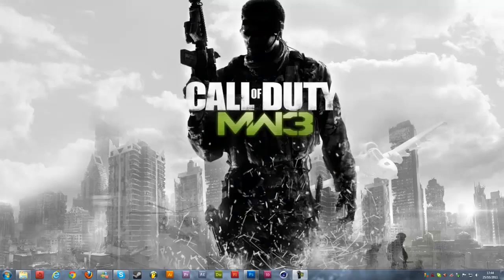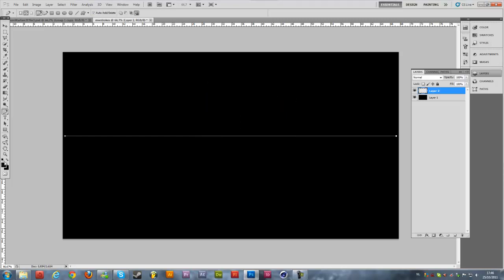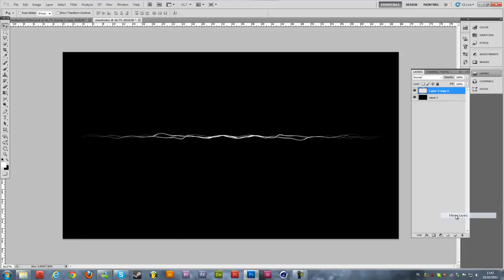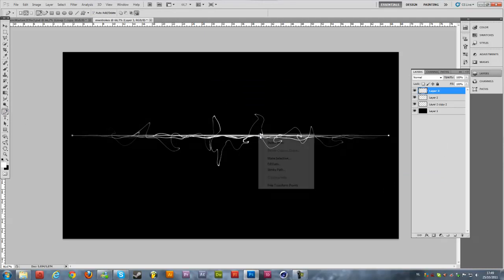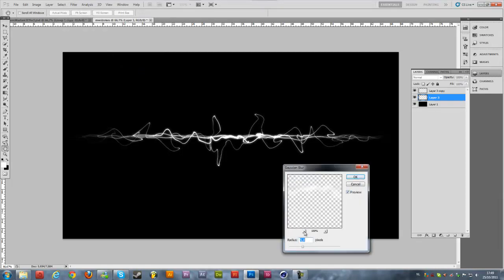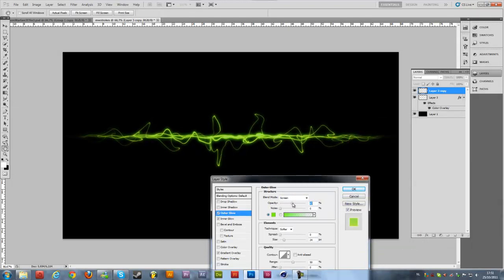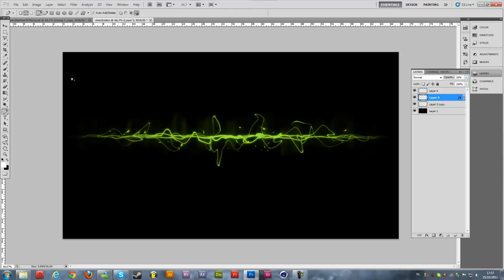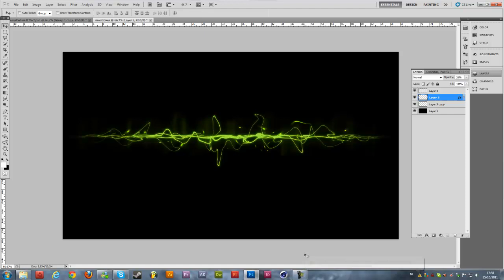How to Create Modern Warfare Lines in Photoshop - TUTORIAL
In this video I will be showing how to recreate the famous strokes from the Modern Warfare 2 designs.

Host & Creator
Ignace Aleya